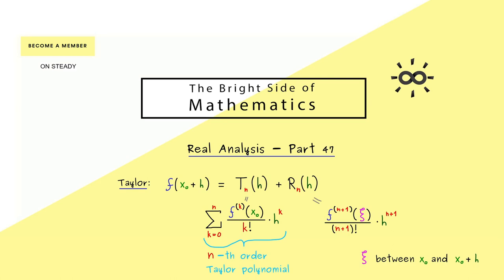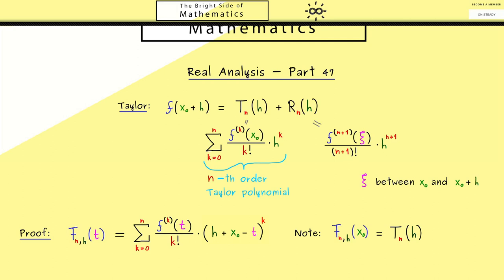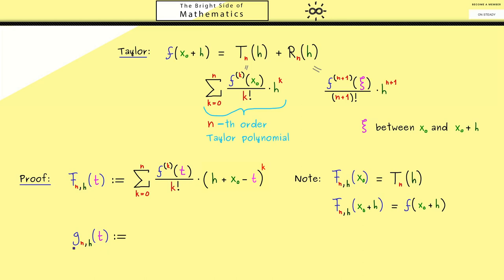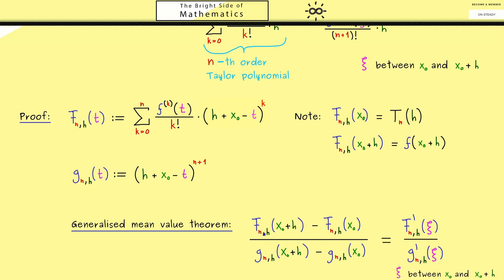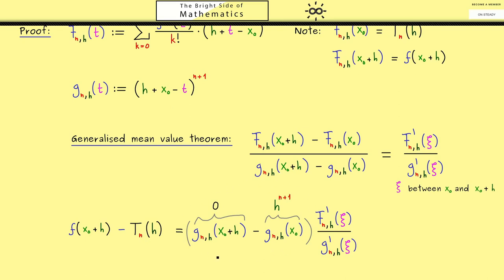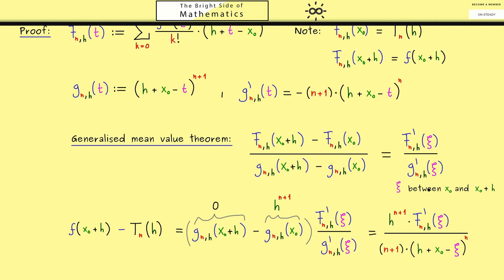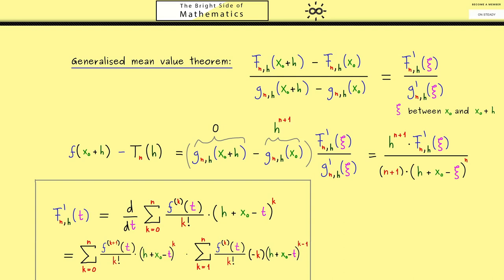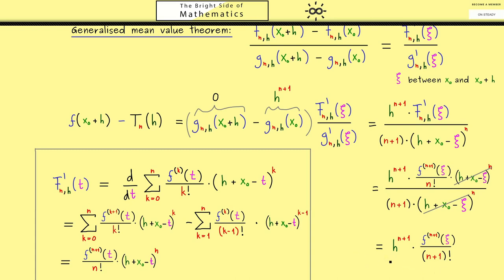Real Analysis 47 | Proof of Taylor's Theorem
x